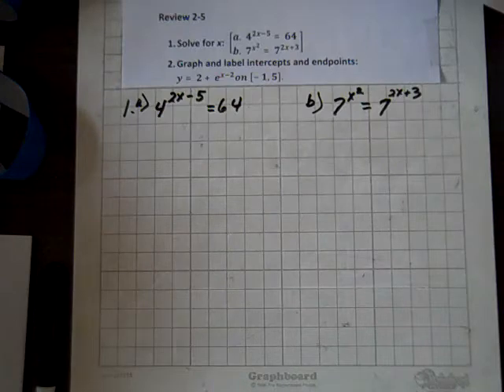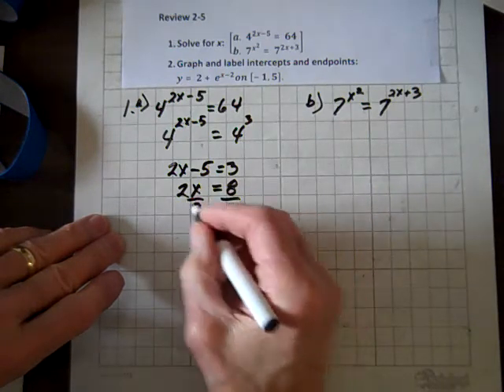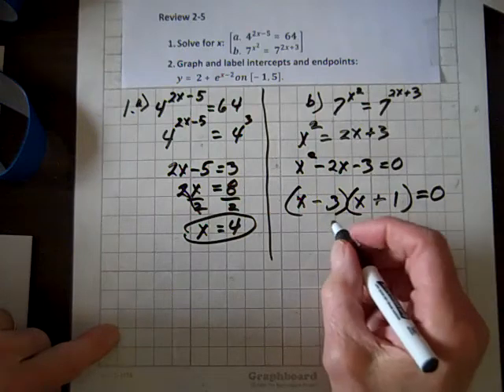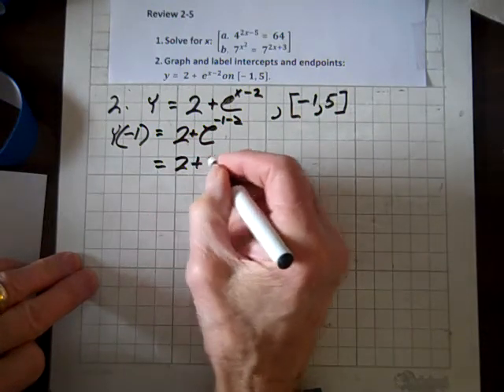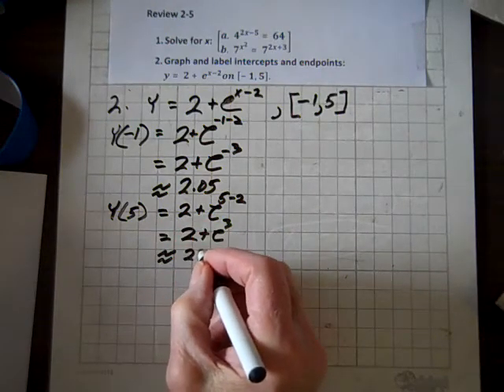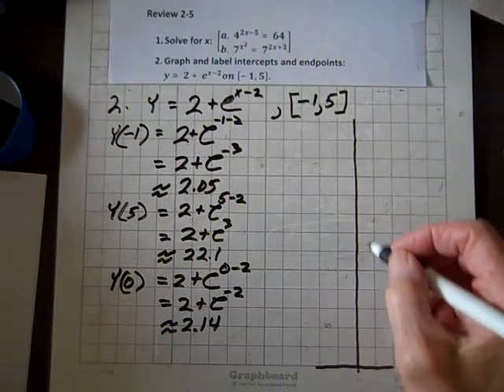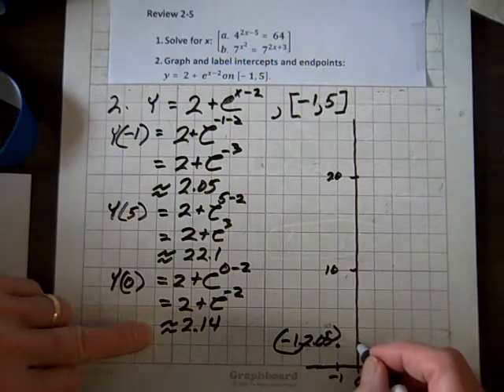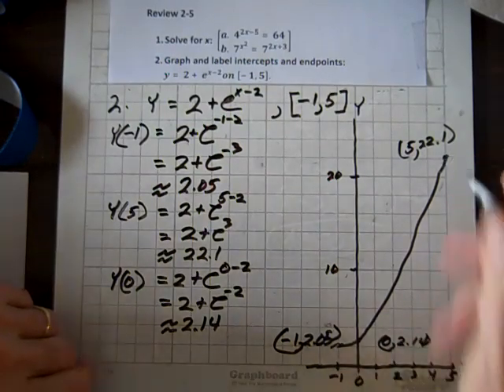Survey of Calculus Review 2 5 Part I